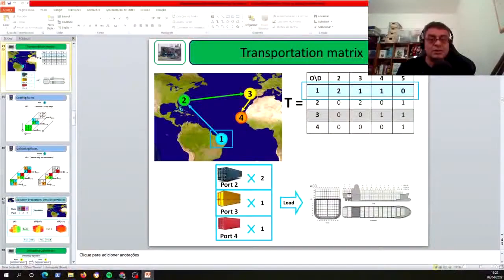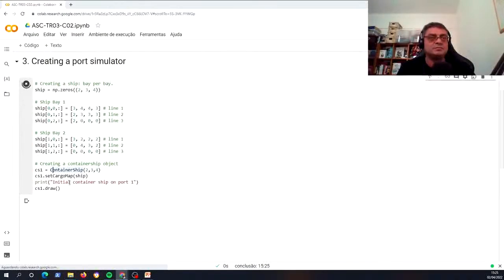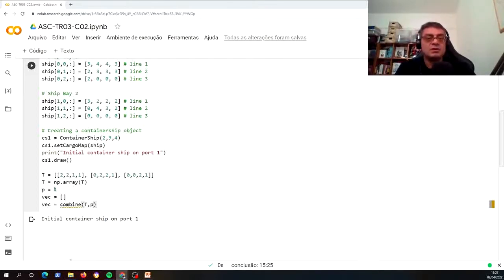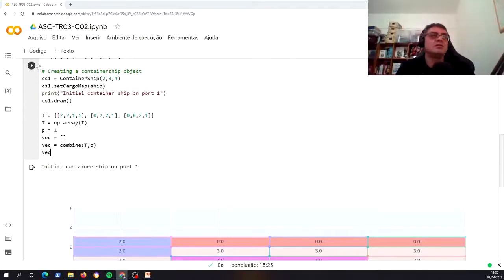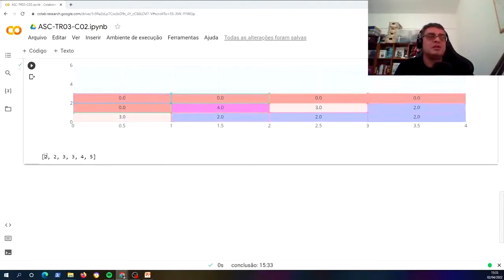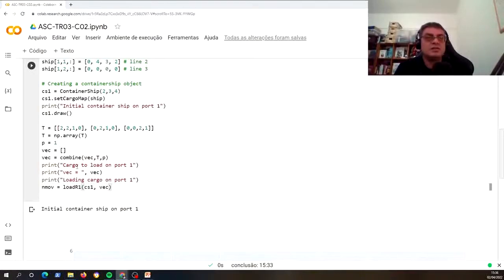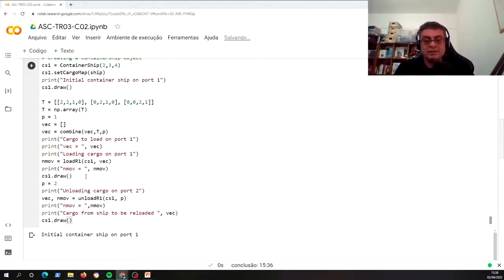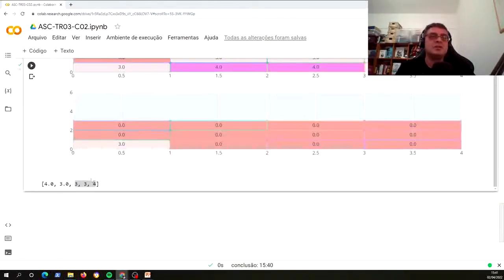Representation by Rules - T03 - C02: Transportation matrix and combine function